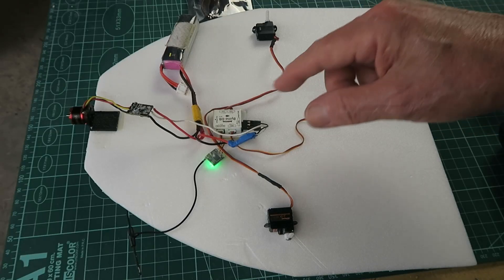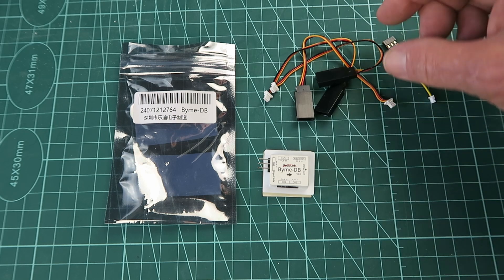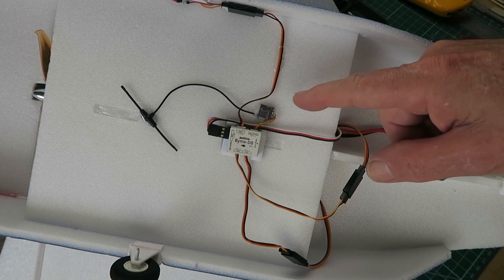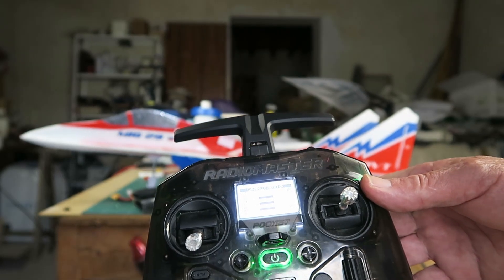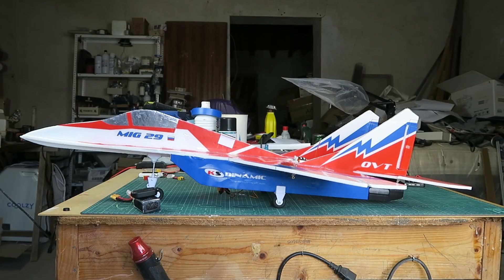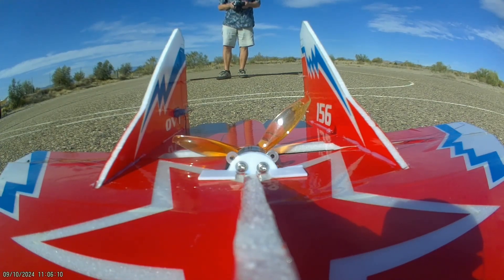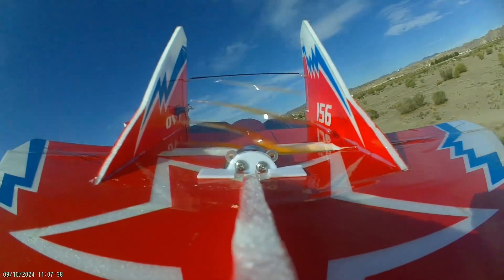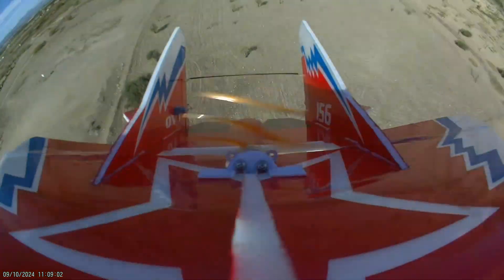RadioLink Byme DB Gyro Full Review & Flight Test ¦ Is It Worth it?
Full review and test flight of the recently released Radiolink Byme - DB gyro flight controller.

🛒 Receiver Happymodel EP1 TXCO
🛒 Keychain Micro Camera 808 32S Lens D 1080p 60fps

- 🛠 **Product Overview**: The Byme DB gyro from RadioLink is reviewed, showcasing its setup, functionality, and unique features such as gyro and rudder controls for stability.
- 🔧 **Installation and Setup**: The gyro offers easy installation, featuring servo channels with custom JST connectors. The gyro should be installed near the center of gravity for optimal performance.
- 🚀 **Flight Modes and Calibration**: The Byme DB provides multiple flight modes for stabilization, including full stabilization, gyro mode, and manual settings. Calibration involves setting the aircraft’s attitude using transmitter controls.
- ✈️ **Flight Test Results**: Test flights reveal stable, wind-resistant performance in gyro mode, while the full stabilization mode is effective for maintaining level flight.
- 👍 **Pros and Cons**: The gyro stabilizes flight even in crosswind conditions, making it a good tool for beginners. However, unique connector requirements may complicate setup for some.

- **Multiple Flight Modes**: Three modes (gyro, full stabilization, and manual) cater to various levels of flight control, enhancing flexibility for users.
- **Installation Position**: Placement near the center of gravity maximizes sensitivity to motion on all axes.
- **Precision Calibration**: Setting aircraft attitude and checking throw direction ensure accuracy in flight stabilization.